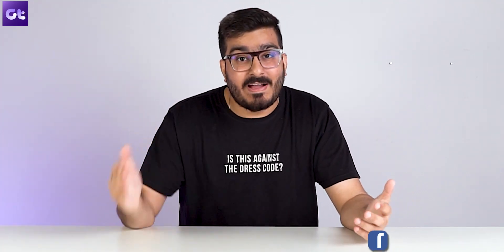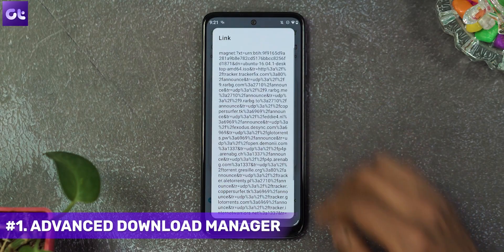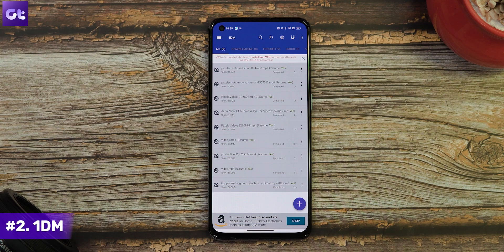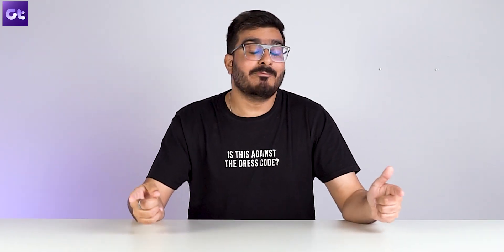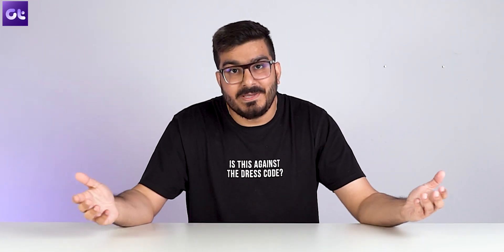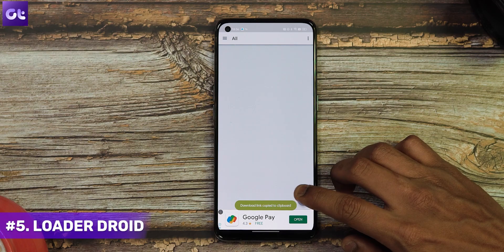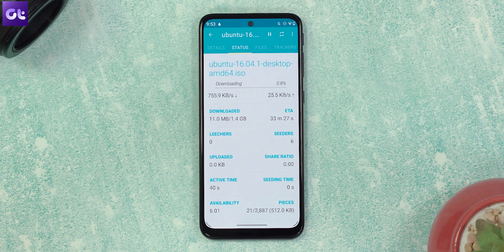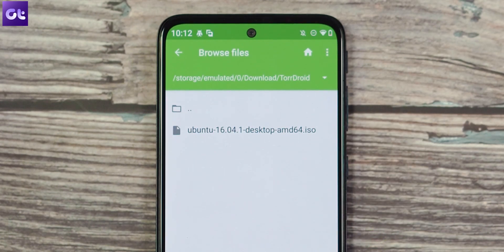Top 7 Best Android Download Managers Apps to Get Max Download Speeds in 2022 | Guiding Tech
In today's video, I'll tell you about 7 of the fastest and most useful download managers that you can use on your Android device to speed up your downloads. They're fast, they're efficient, and most importantly, they're free. We have also covered two torrent downloading apps for Android to get the best download speeds for Android.

top android download manager
download manager for android
best download manager for pc
android download manager best
internet download manager for android